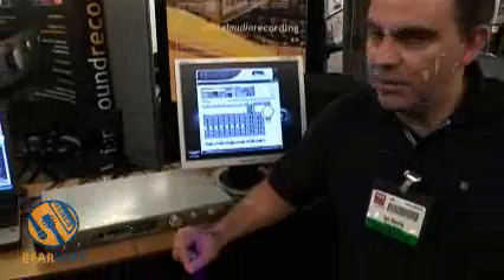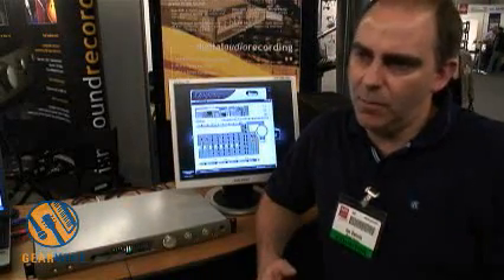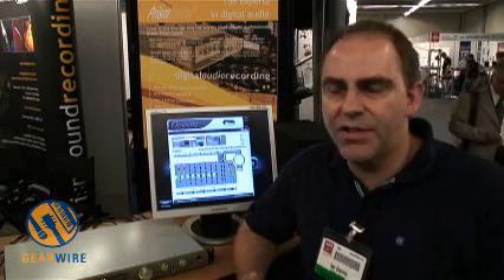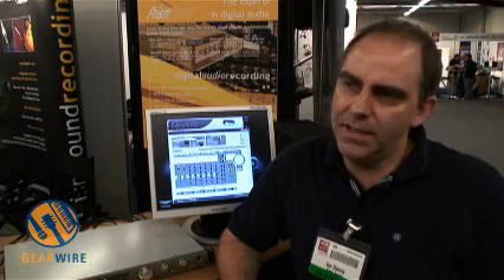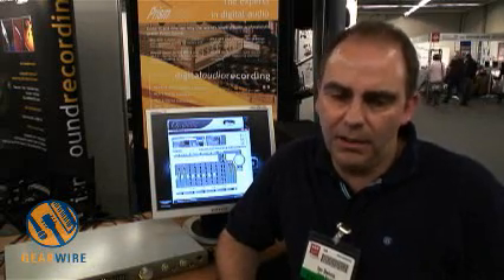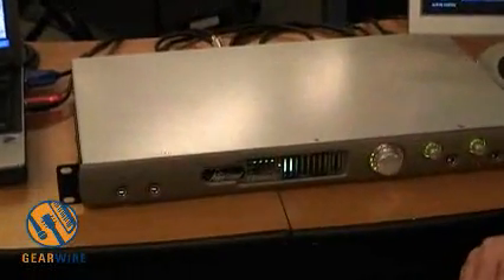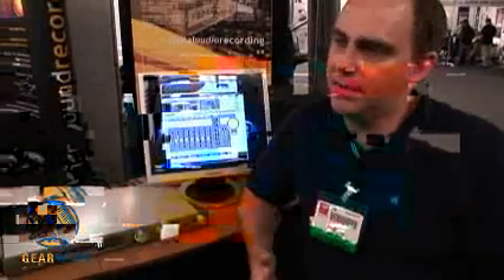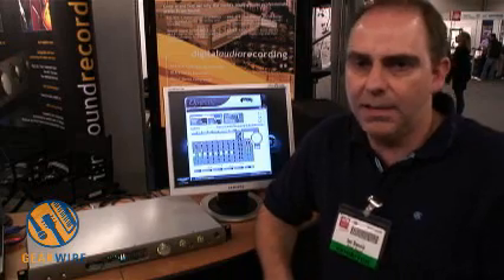AES Vienna Video: Prism Sounds Orpheus Firewire Interface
The Orpheus is Prism Sound's first venture into the true home studio market. The Orpheus sports 8 analog channels in and out. Also there is the possibility of 10 digital ins and outs using the ADAT and SPDIF connections. All anolog connections are fully balanced and feature Prism's "Overkiller" limiters to help stave off clips. Ian Dennis was happy to give us a little history on the company and also show us the orpheus from the floor of the 122nd AES convention in Vienna, Austria.